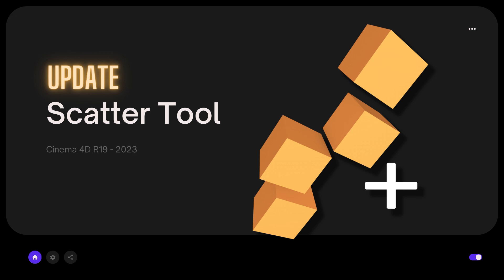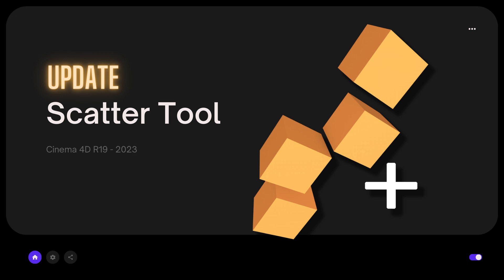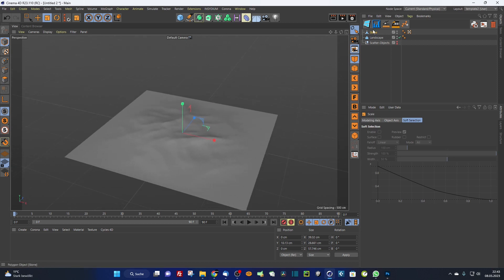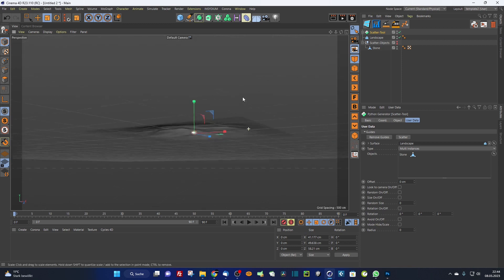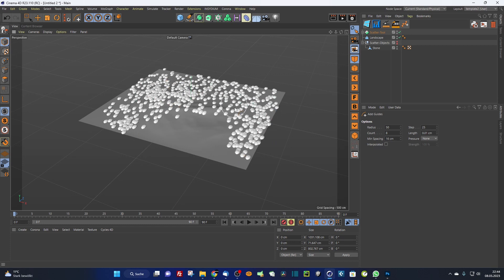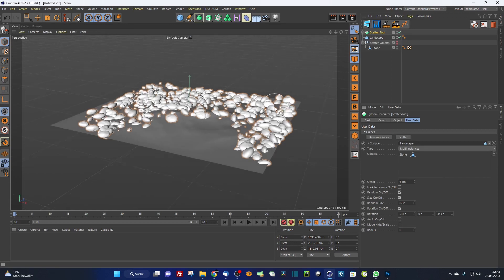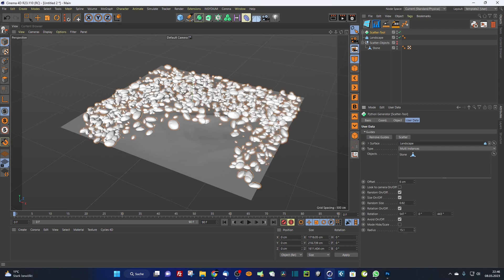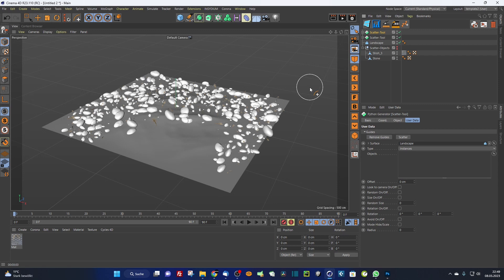Cinema 4D Tool- Update Scatter Tool for R19-R2023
This is the Update of my Scatter Tool for Cinema 4d R19-2023.
I added 2 buttons and some functionalities to avoid objects to intersect